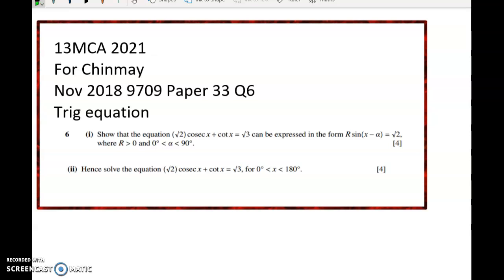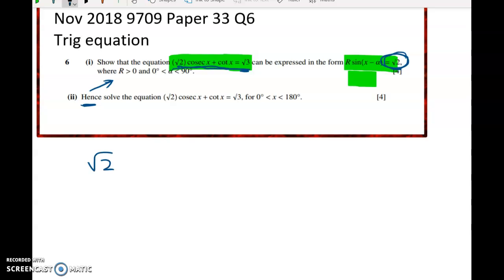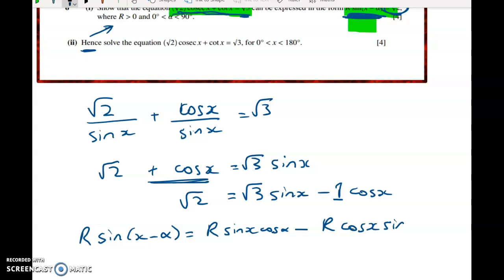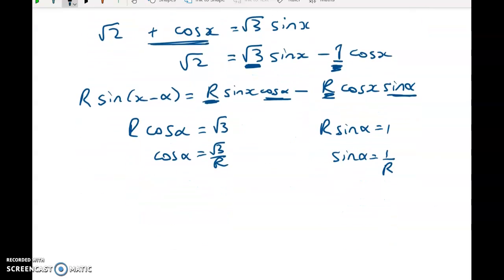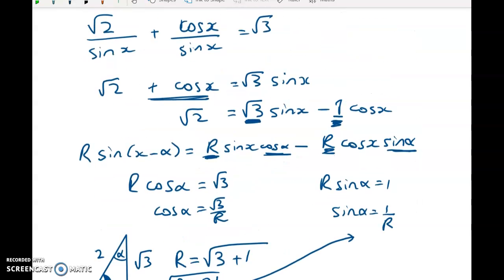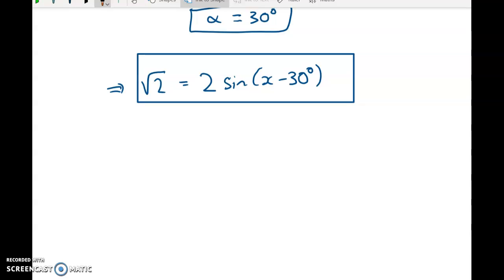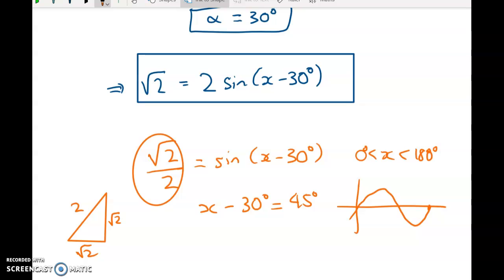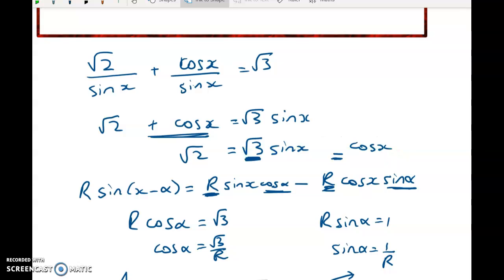13MCA 2021 - Trig Equation -Nov 2018 9709 P33 Q6 for Chinmay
CIE A Level maths question - Pure 3. Compound angle formula re-working to solve equation. Very common question pattern. This one has cosec and cot in it, so we start by dealing with these.